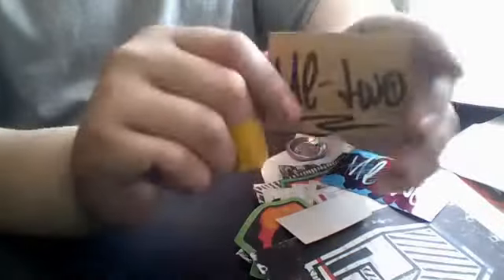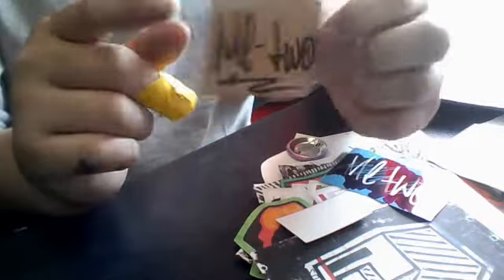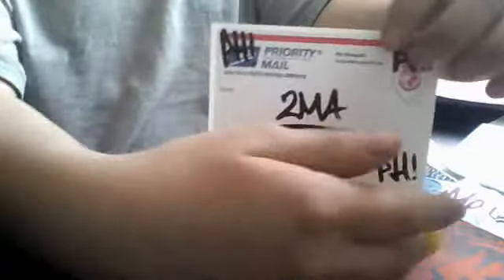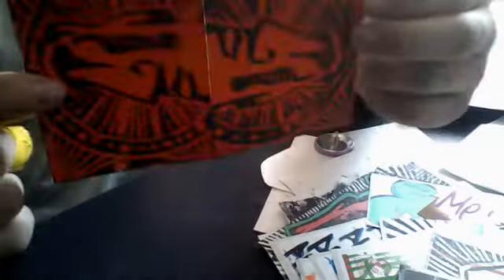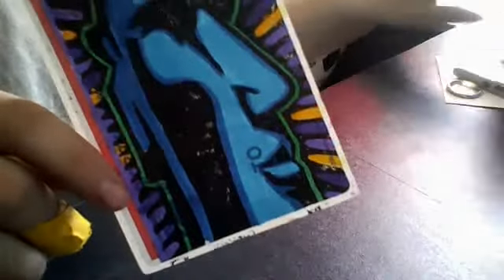pack from make more art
sick pack make more art